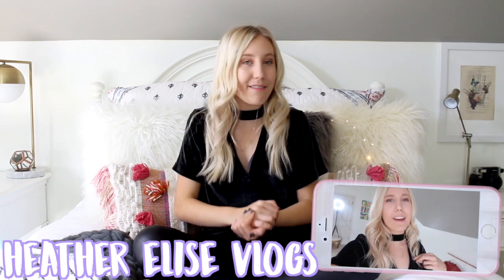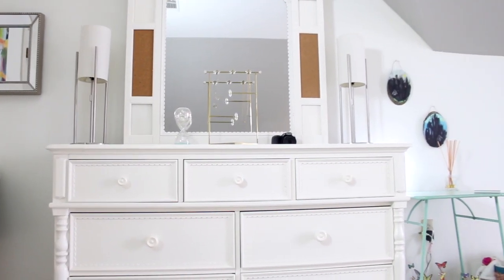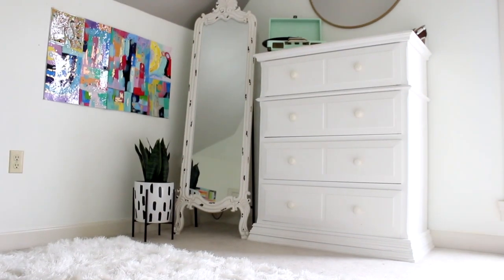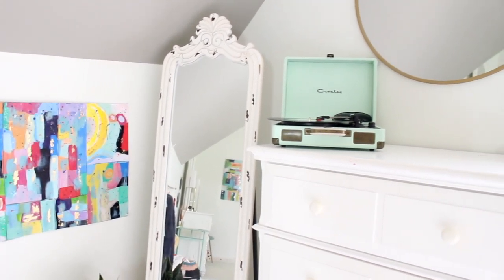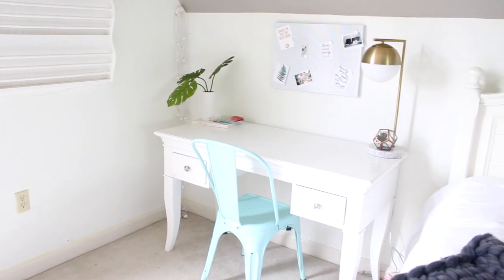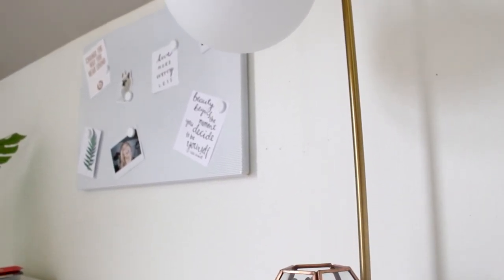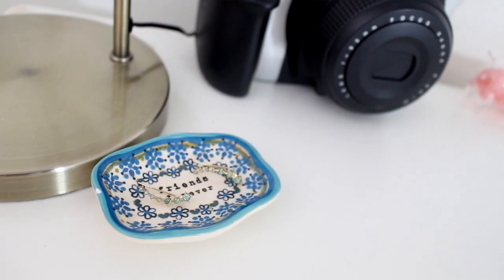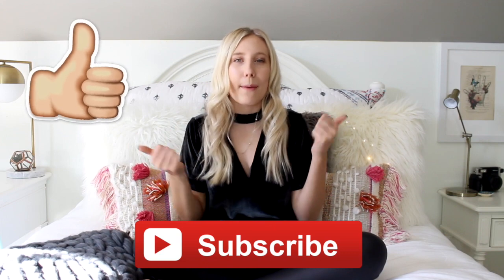Room Tour 2018 | Minimalist + Aesthetically Pleasing!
I've been getting so many requests to do a room tour so I am finally doing one! Since my room was originally a movie room/playroom I have taken longer to decide on what decorations to put up. I am so happy with how it has turned out though and can't wait to continue to film in it.
FAQ
How old are you?
16
What type of videos do you make?
Lifestyle, Diys, and Testing Hacks
How long have you been doing Youtube?
Since May of 2016.
Camera?
Canon T5i
Lighting?
Natural light and one Neewer studio ring light
S N A P C H A T @heather_eliseyt
Make sure to comment what videos you would like to see next!
This video contains: Heather Elise's Room Tour, Room Tour 2018, Minimalist Room Tour, Aesthetic Room Tour, Aesthetically Pleasing Room Tour